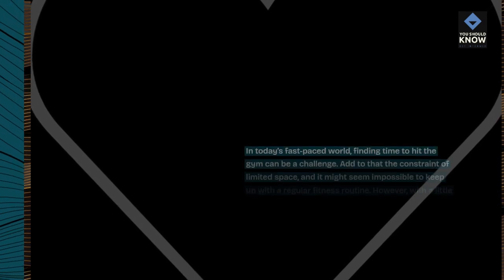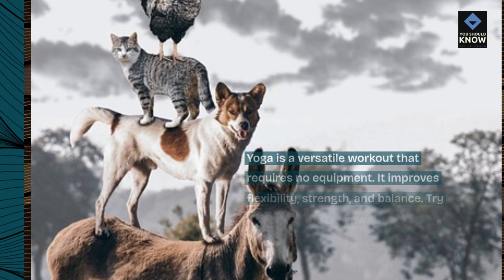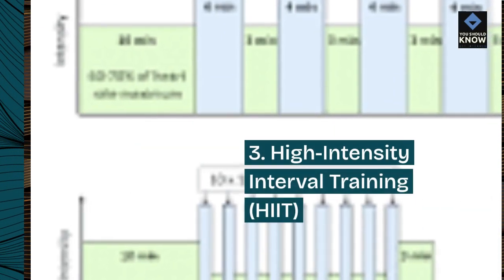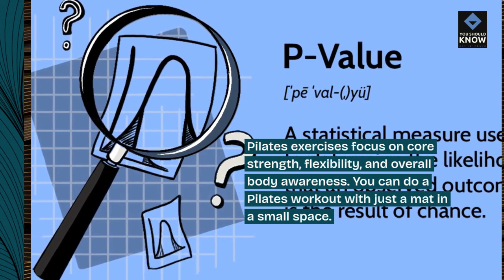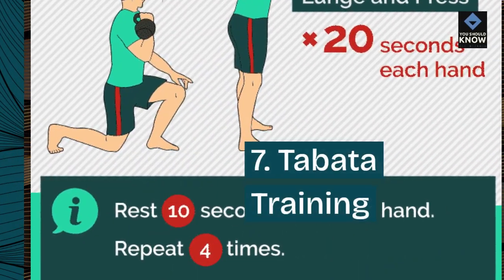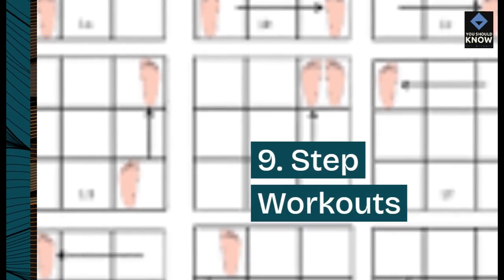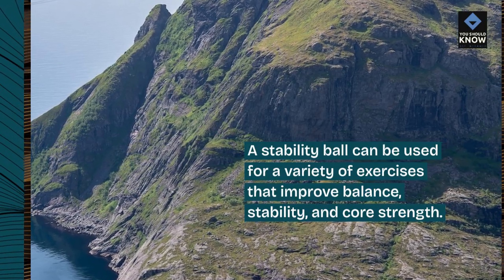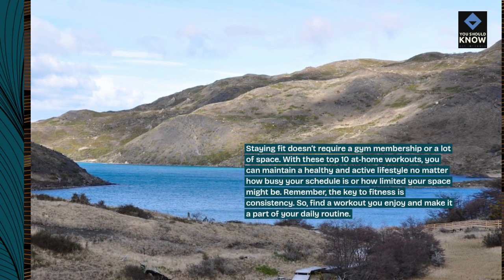Top 10 At Home Workouts for Busy Schedules and Limited Space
Stay fit and active with these top 10 at-home workouts designed for busy schedules and limited space. From HIIT workouts to bodyweight circuits, discover convenient exercise options you can do from the comfort of your home.